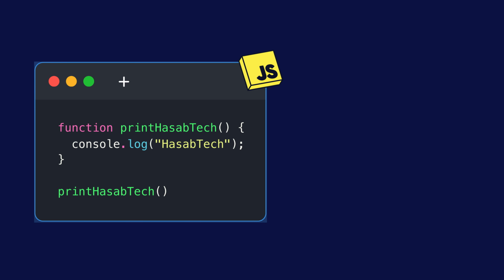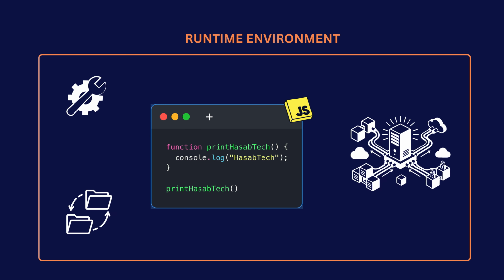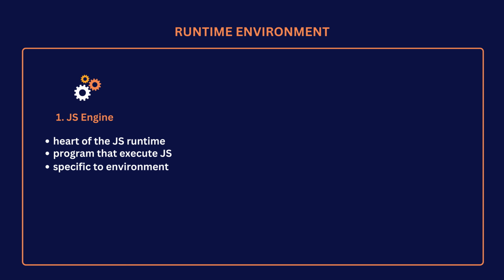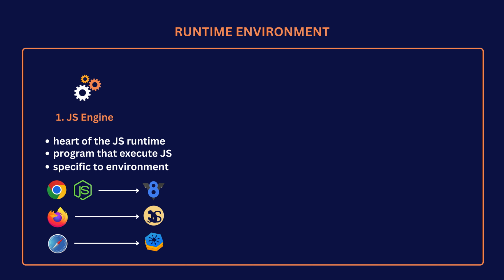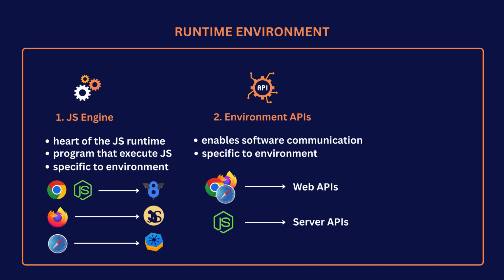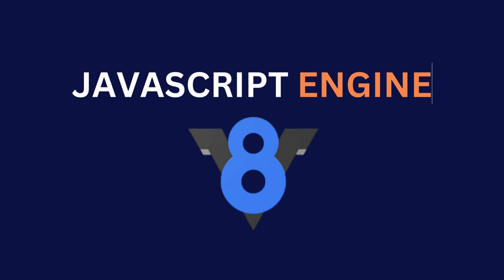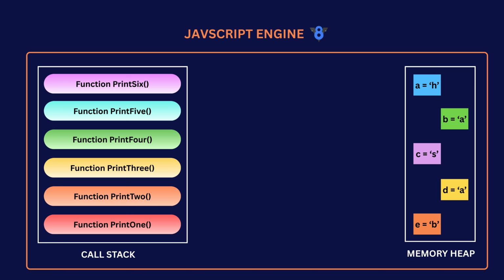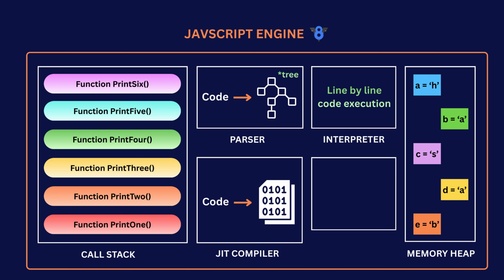How JavaScript Really Works - Runtime Environment & JS Engine | Intermediate JavaScript Tutorial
JavaScript looks simple on the surface — but how does it actually run under the hood?

In this video, we break down how JavaScript executes inside the runtime environment, what a runtime environment is, and JavaScript Engine in detail.

In this part, you'll understand:

✅ How JavaScript really runs
✅ What is the JavaScript runtime environment
✅ Core components of a JS Runtime Environment
✅ The role of JavaScript Engine and it's types (V8, SpiderMonkey, JavaScriptCore)
✅ JavaScript V8 Engine Core Components (Call Stack, Heap, Parser, JIT Compiler, Interpreter, and Garbage Collector)

This video builds the foundation for understanding:

⚡️ Execution Thread and context
⚡️ Call Stack in detail
⚡️ The working of JavaScript Engine
⚡️ The event loop
⚡️ Callback queue
⚡️ MicroTask queue
⚡️ Async JavaScript

These topics will be covered in detail in upcoming videos. In this episode, we focus on building a strong mental model of the JS engine itself.

Watch this video if you are:
👉 Intermediate JavaScript developers
👉 React / Node.js developers
👉 Preparing for JavaScript interviews

📌 Next video:
We’ll walk through a real JavaScript code snippet step-by-step to visualize how the JS engine actually executes code.